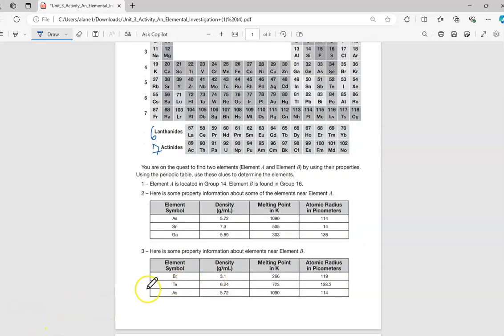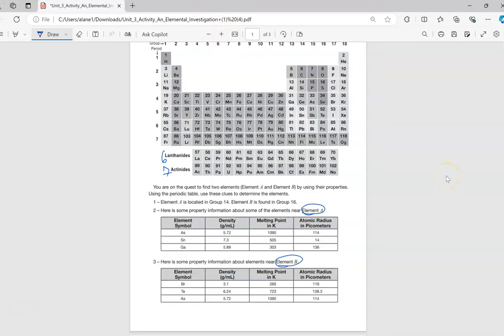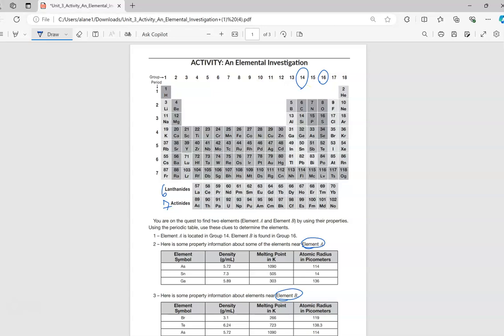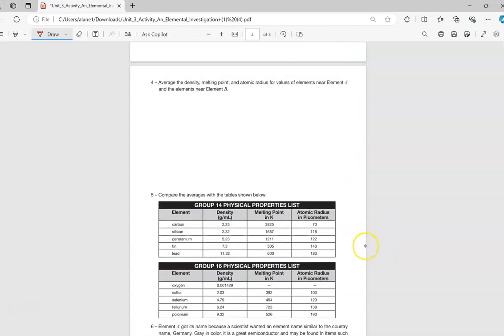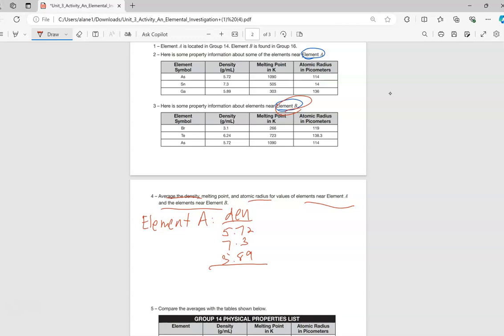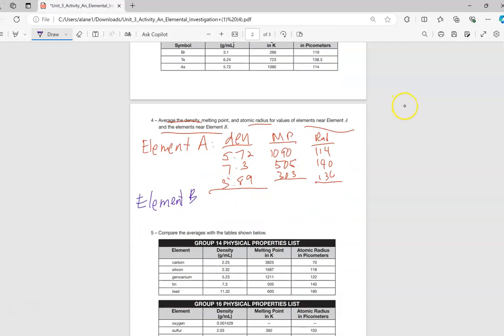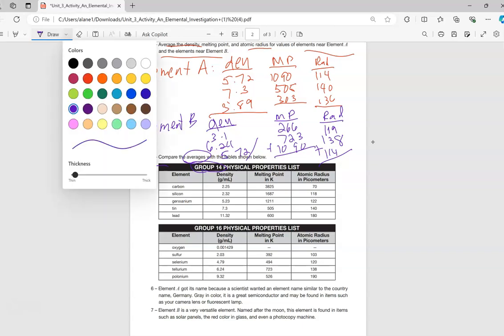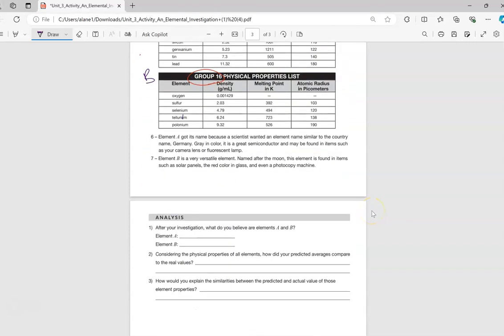2024q2 An elemental Invest PS lecture